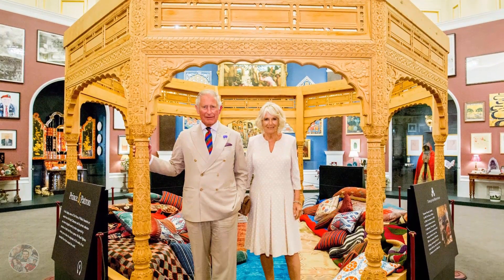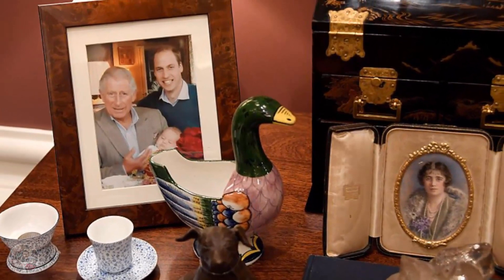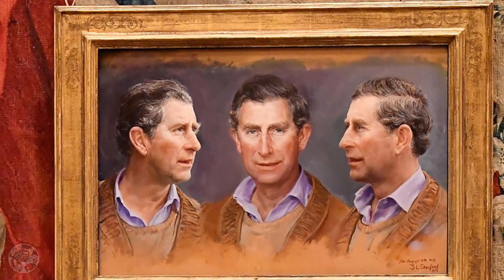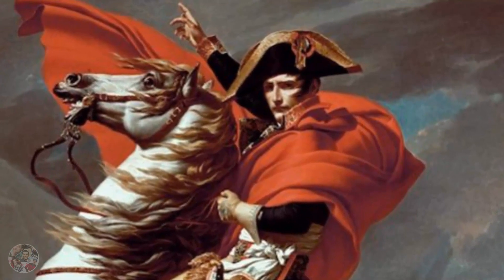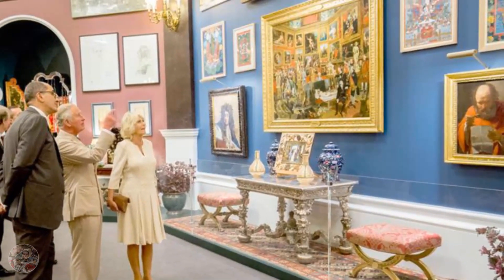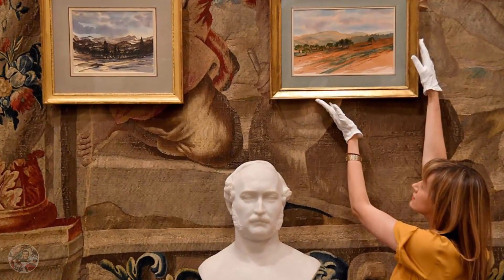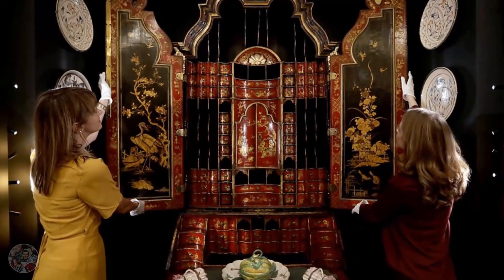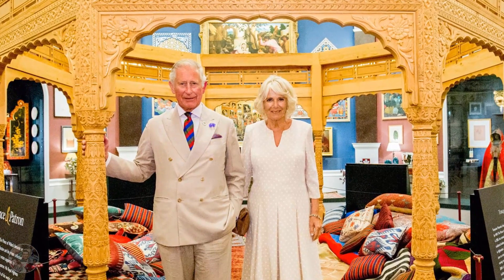Photo Prince George Never before seen on display at Prince Charles' Buckingham Palace exhibition